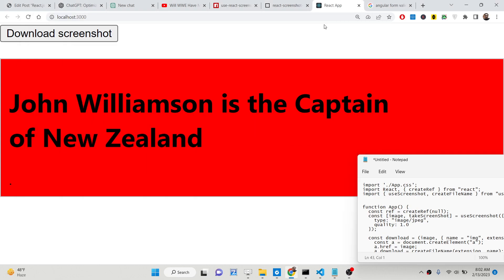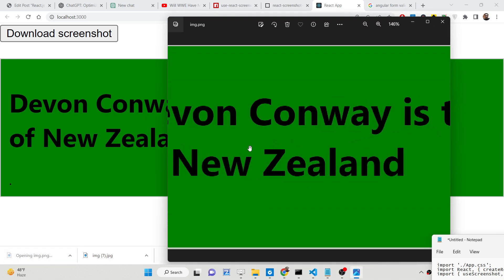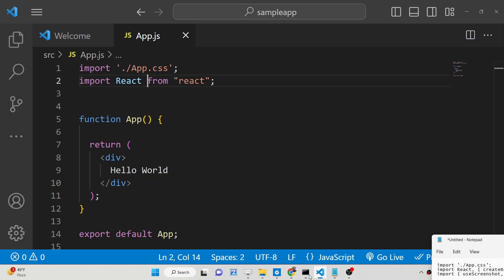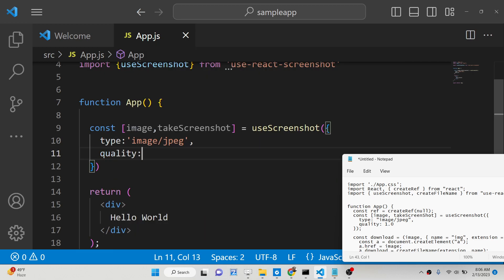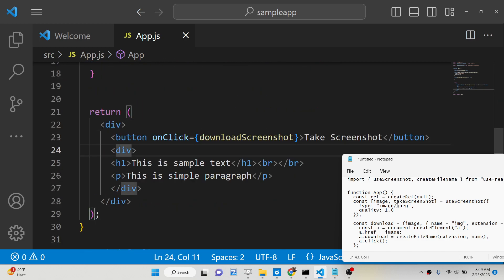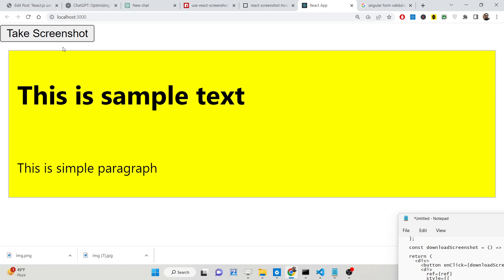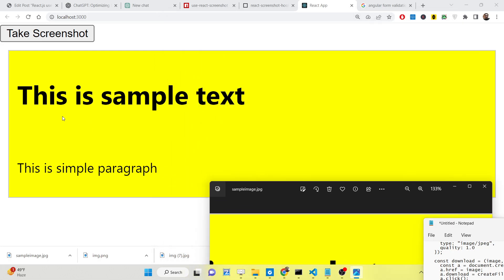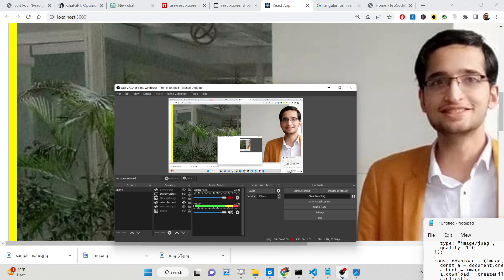React use-react-screenshot Example to Take Screenshot of HTML With CSS and Download it as Image